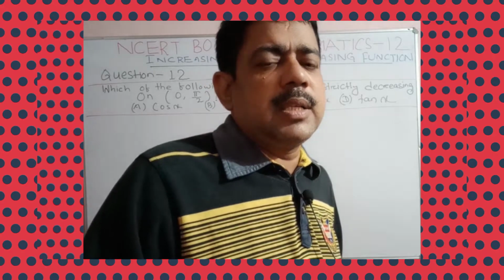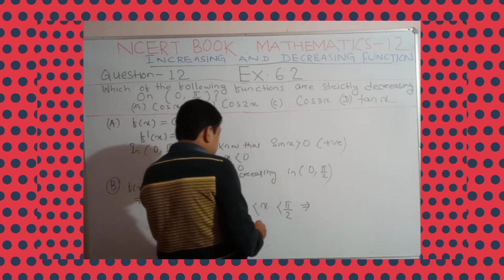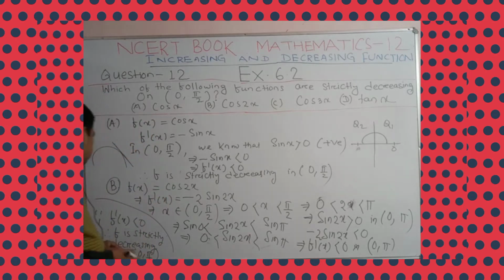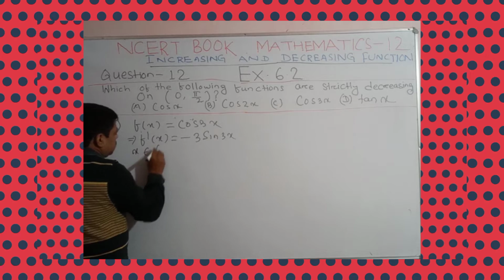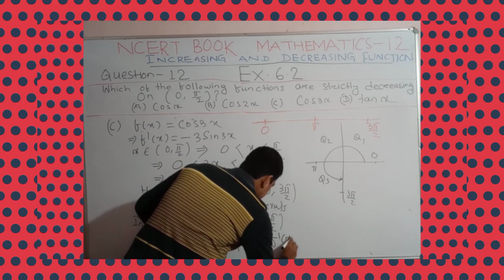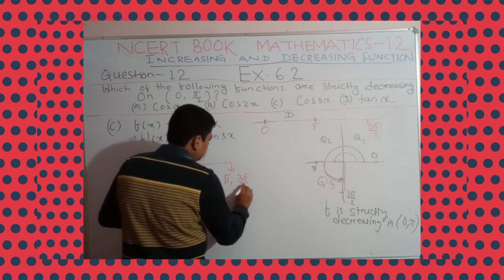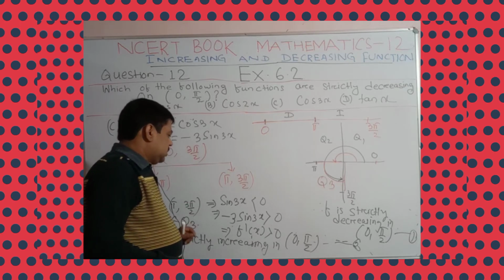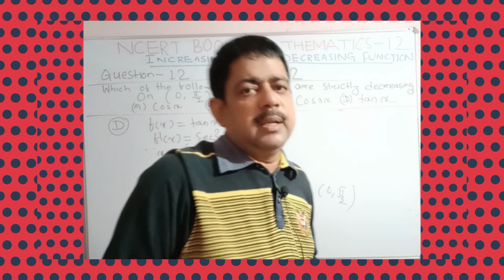NCERT MATH ➖ 12 EX-6.2 Q.12 -PROBLEM ON INCREASING AND DECREASING FUNCTION